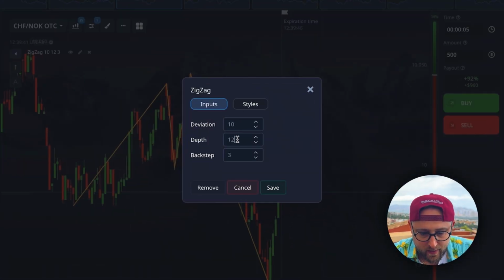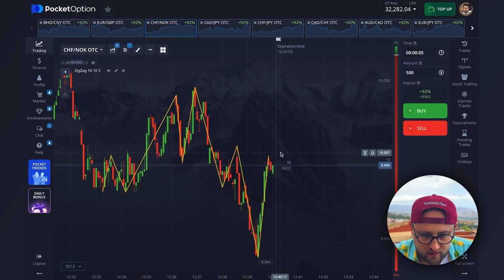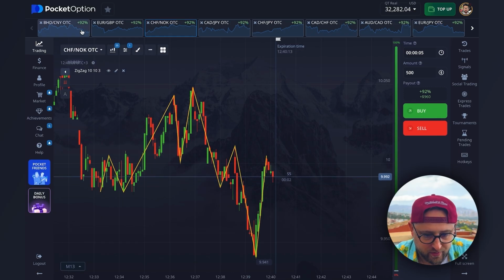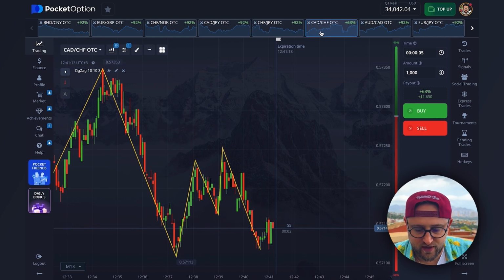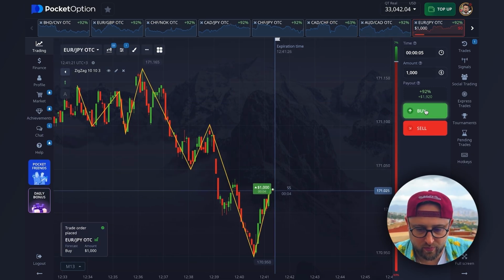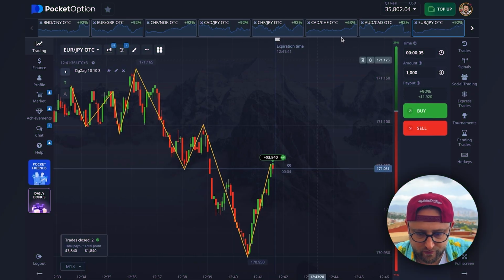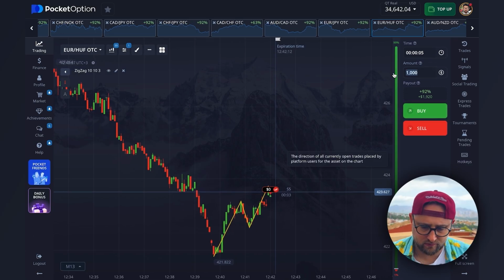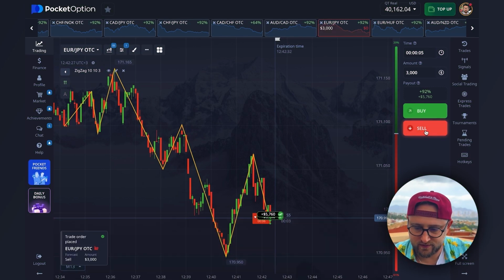Day Trading 5 Seconds Strategy with ZigZag Indicator on Pocket Option - Tutorial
Day Trading 5 Seconds Strategy with ZigZag Indicator is a fast and effective method for binary options trading on Pocket Option.
In this video, I show how to use the ZigZag indicator to catch quick price reversals and follow short-term market impulses — perfect for 5-second trades.
This strategy combines price structure + scalping speed, giving you both clarity and precision for day trading.

📌 What you’ll learn in this video:
– How to set up the ZigZag indicator for scalping
– When and where to enter 5s trades
– My personal setup and rules for day trading
– Live Pocket Option trades using this method
– Why ZigZag works well for short-term binary trading

👉 Watch till the end to see how it works and how you can apply it in real trading.